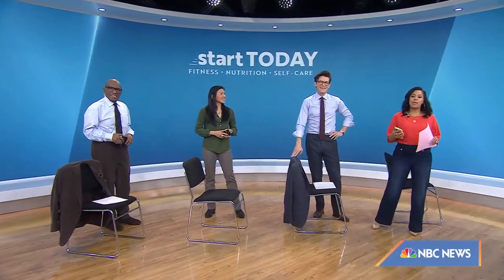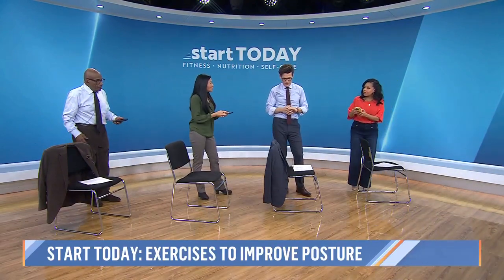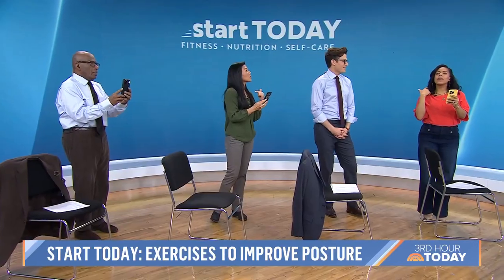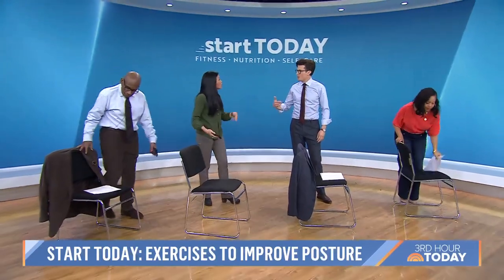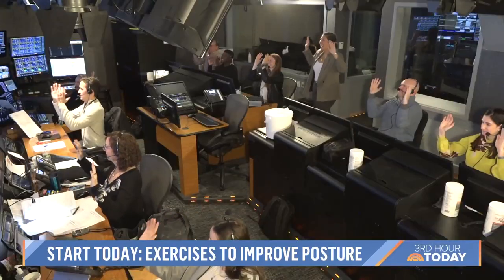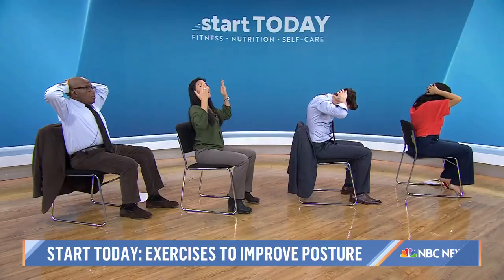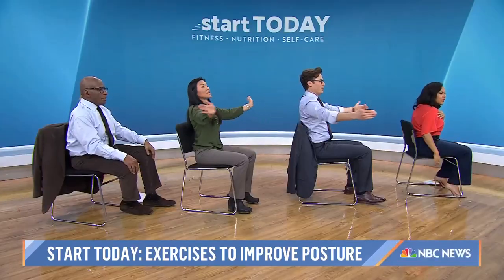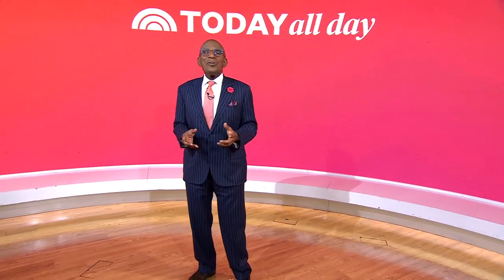Try these exercise moves focused on fixing your posture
In our ongoing series Start TODAY, board-certified clinical specialist Dr. Karena Wu shares easy moves you can do at home to help correct alignment and improve posture.